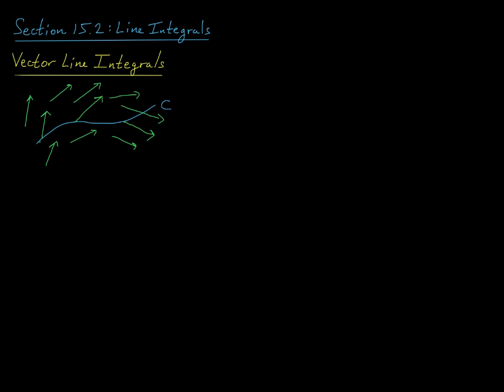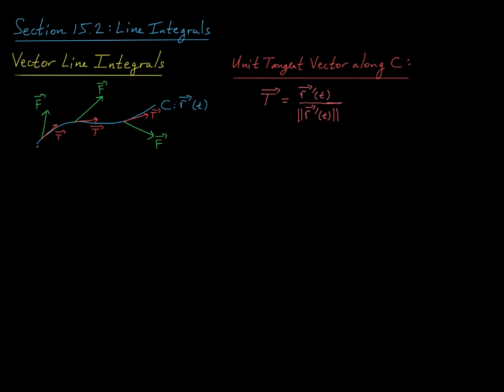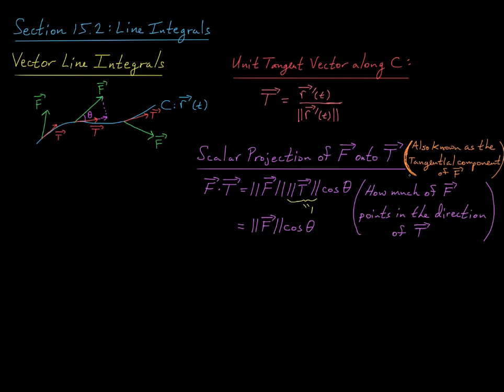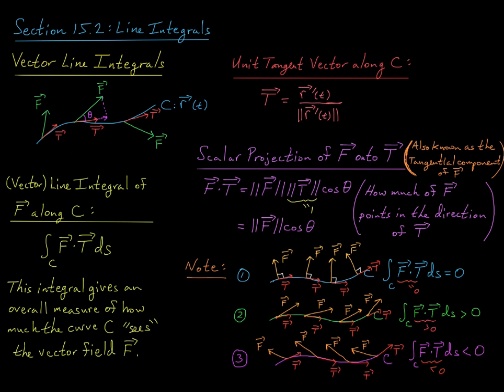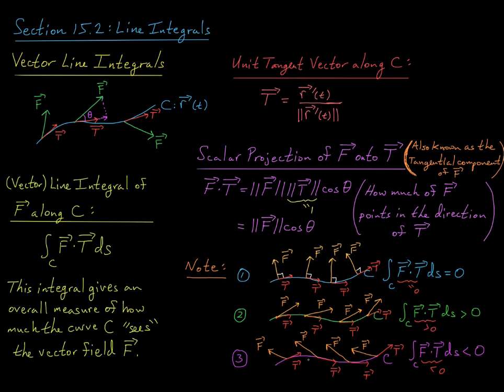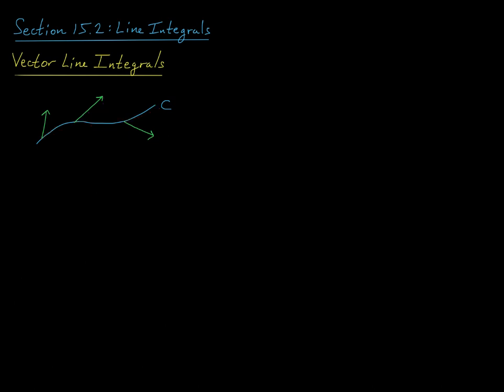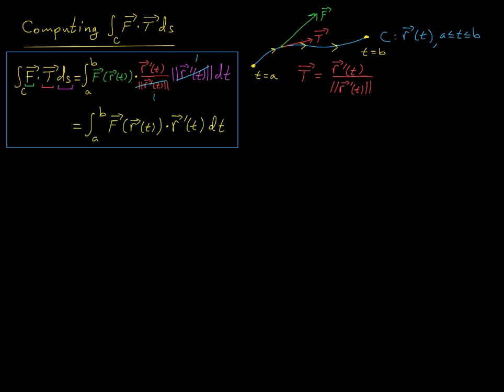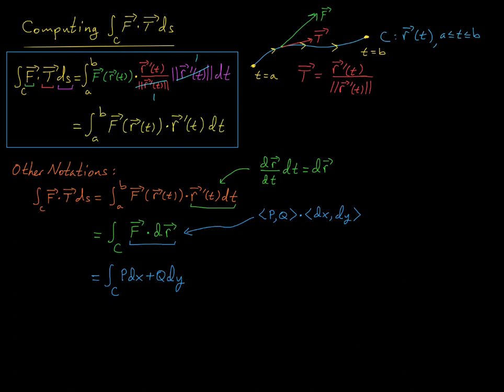Line Integrals Vector Line Integrals